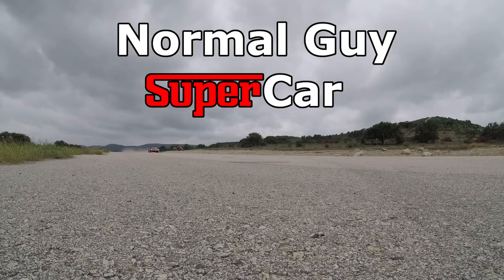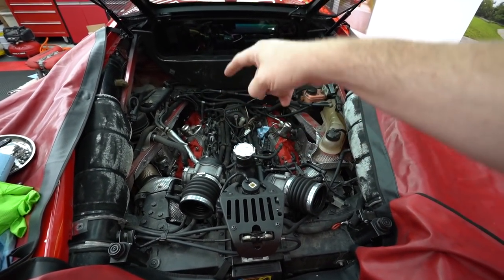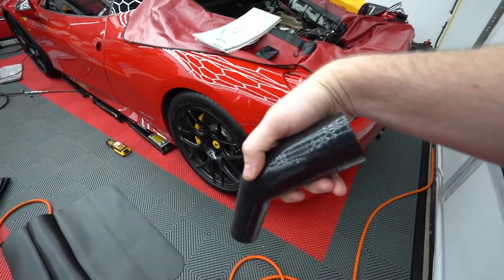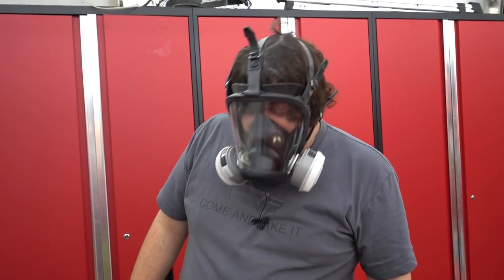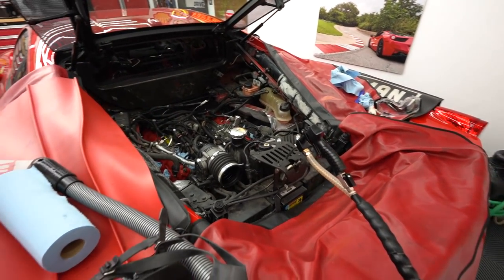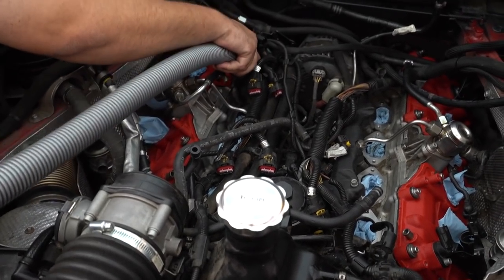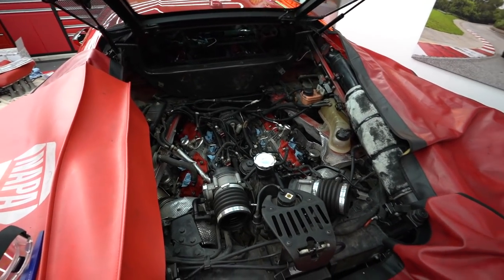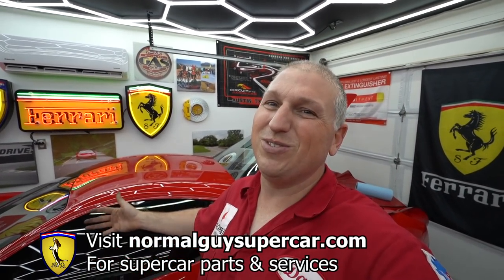How to CLEAN FERRARI 458 INTAKE VALVES using CRUSHED WALNUT BLASTING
The walnut blasting kit I used

There's one major design flaw that affects direct injection engines, and that's the reality that the intake valves will end up getting a bunch of gunk and carbon deposits built up after some time.  Normally on port injection, fuel is sprayed on the backs of the valves so they tend to stay cleaner.  Because the fuel is injected directly into the cylinder, this is not possible and the valves will accumulate gunk.

One way to clean up the intake valves is to use crushed walnut blasting.  It's just like sand blasting but instead of using sand as the blasting media, you use crushed walnut particles.  They are soft enough to not damage the valves or your heads, but hard enough to remove the carbon deposits and clean up the valves nicely.

In this video we use crushed walnut blasting to clean the intake valves on my Ferrari 458.  The process was fairly simple and the results are very impressive.  I also felt very comfortable about the low risk of error.